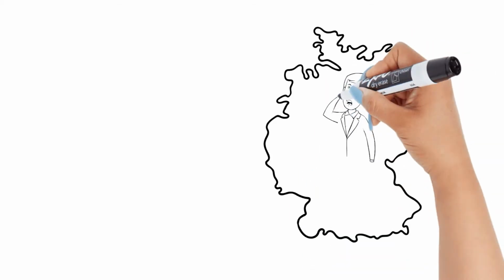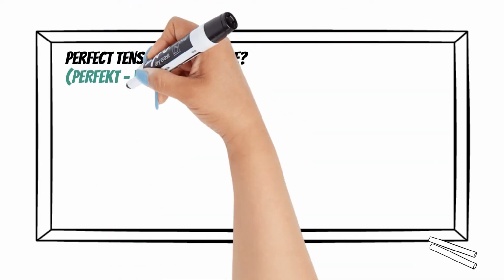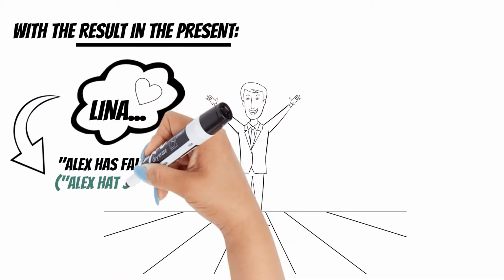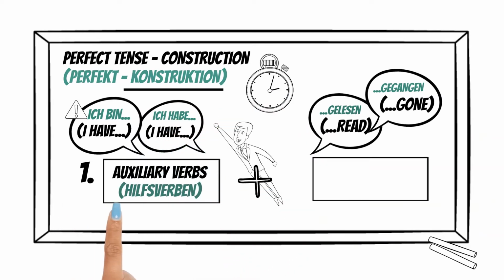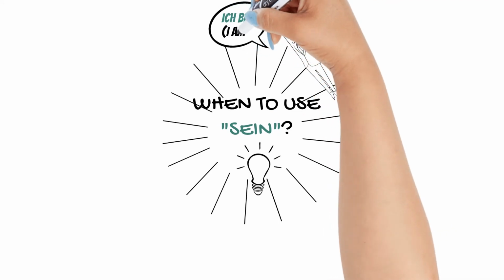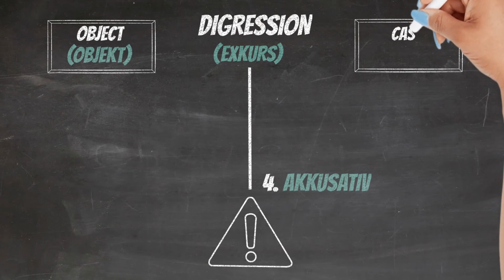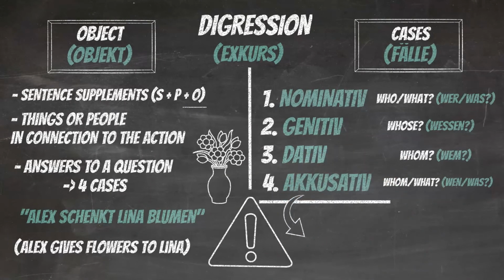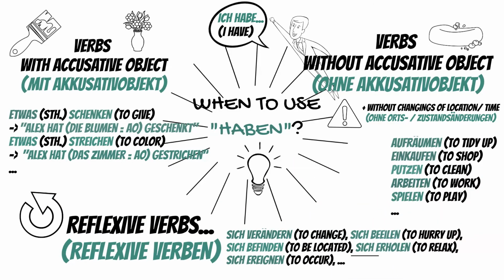#3 Grammar auxiliary verbs perfect tense sein + haben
The difference between "haben" and "sein" in the perfect tense